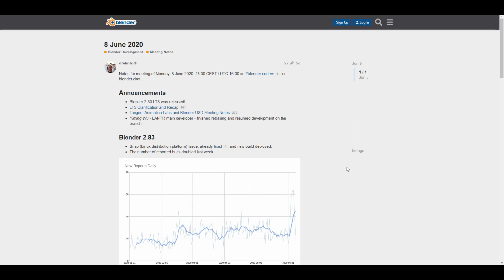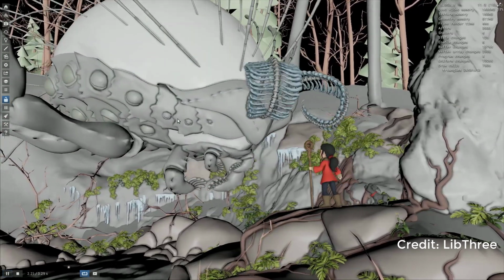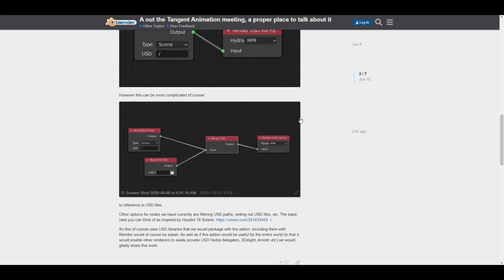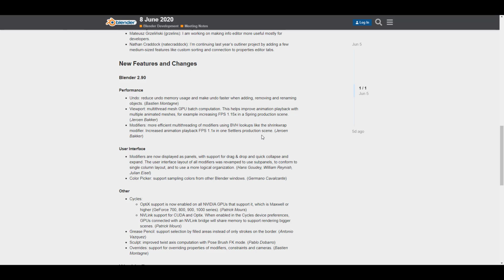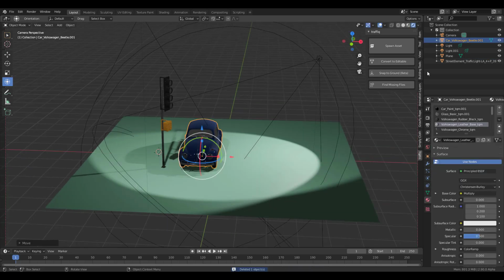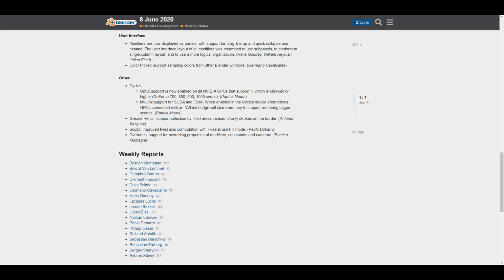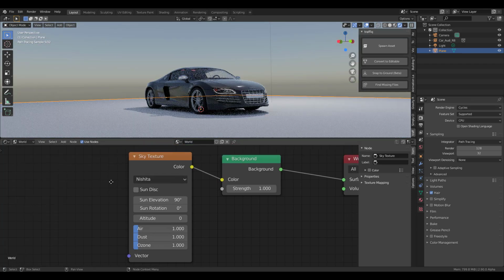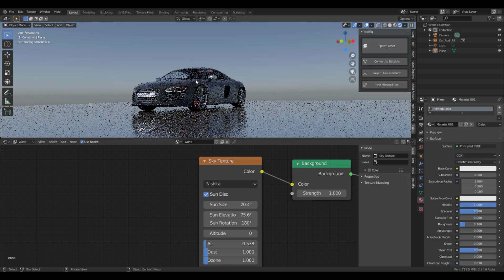BLENDER 2.9x - NEW SKY TEXTURE & UPDATES!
There are a couple of improvements updates happening here and there and today we would catch up on some of these cool stuff.

Links:
Meeting Notes: